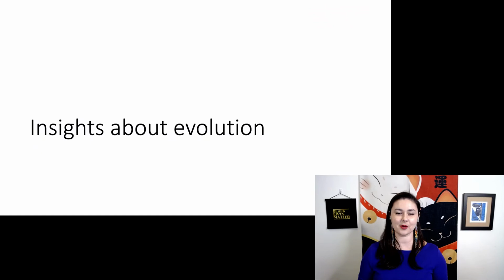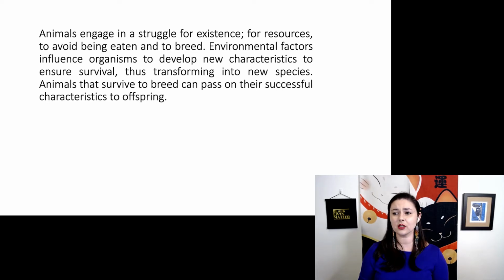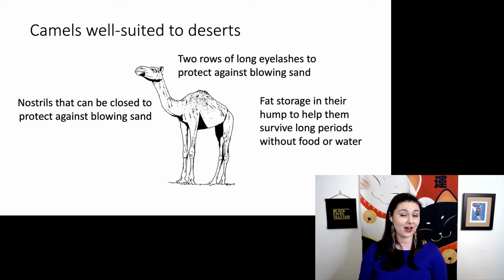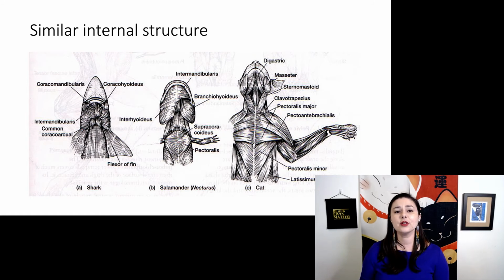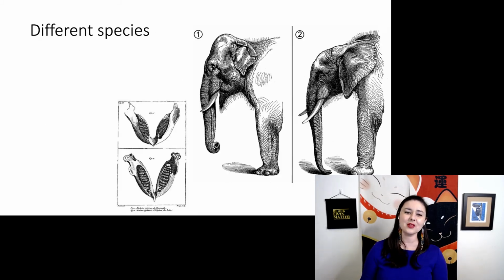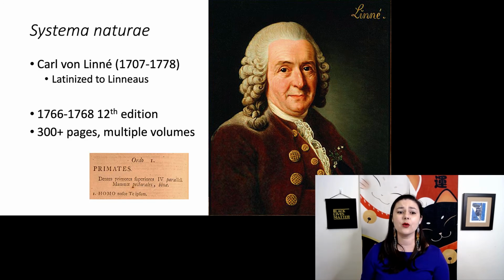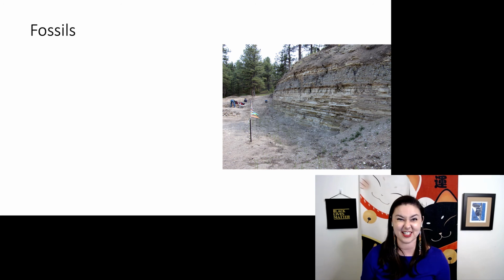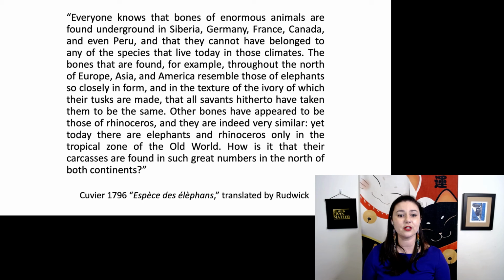Insights about evolution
Insights about evolution, Progress towards evolutionary theory part 2
There are a few key insights about the natural world that helped foreshadow the discovery of evolution by natural selection.